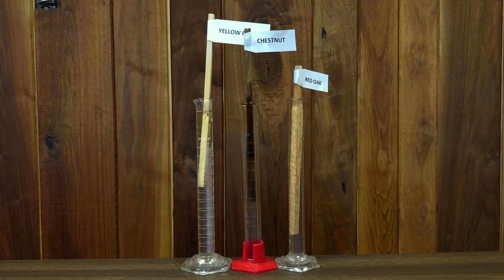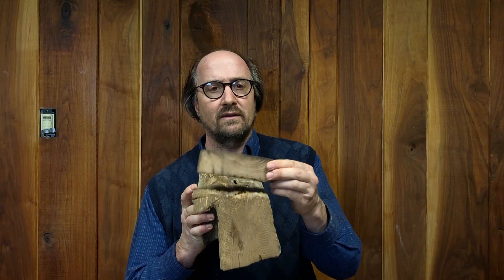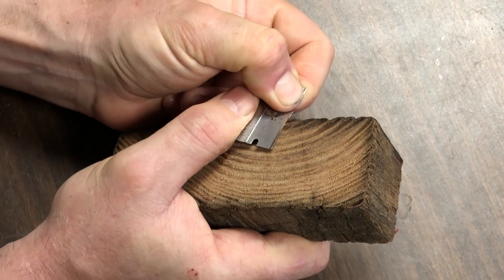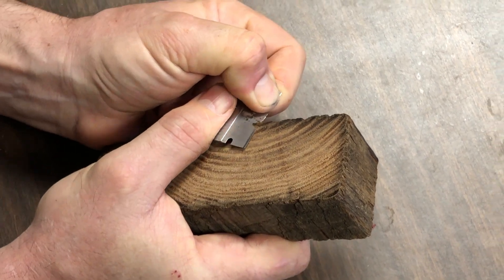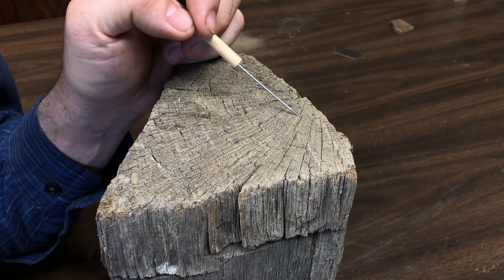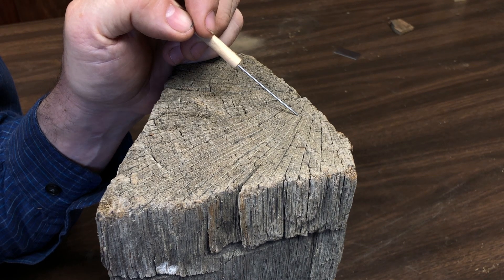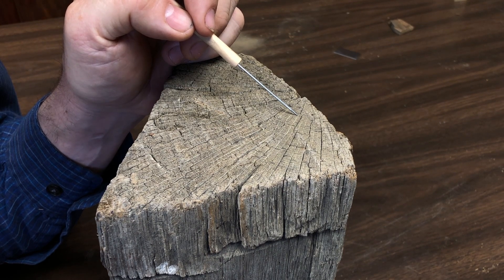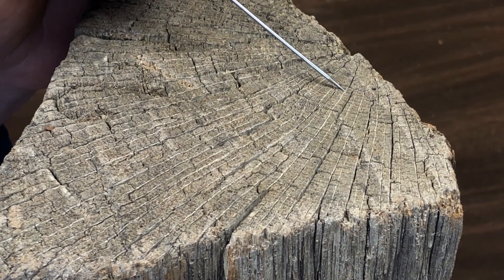American chestnut wood identification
American chestnut wood identification with University of Tennessee's Forest Products Extension Specialist Adam Taylor.